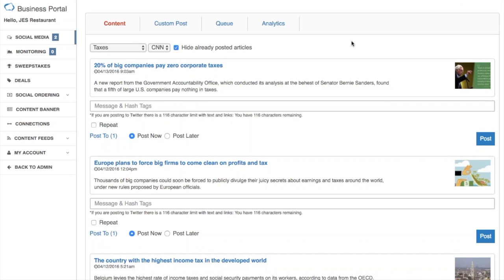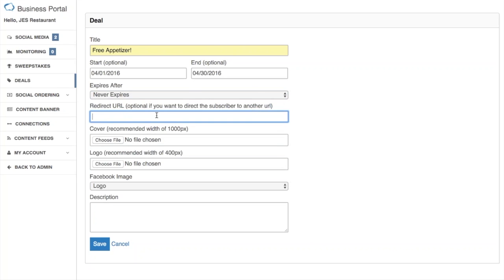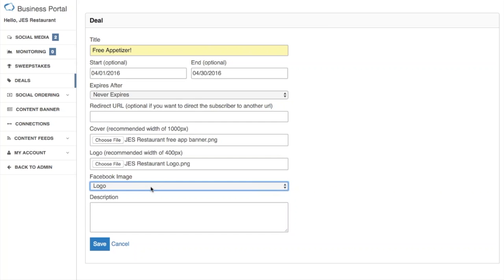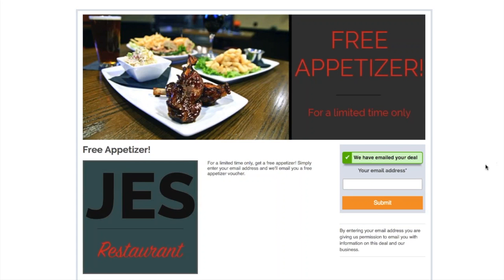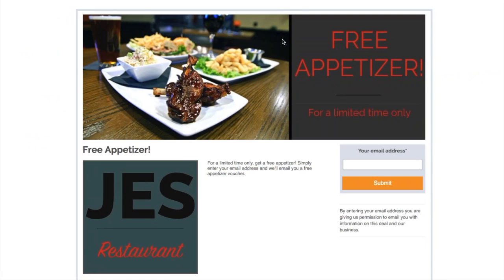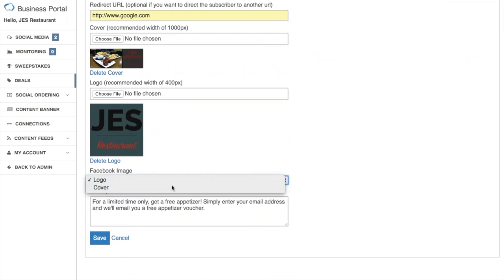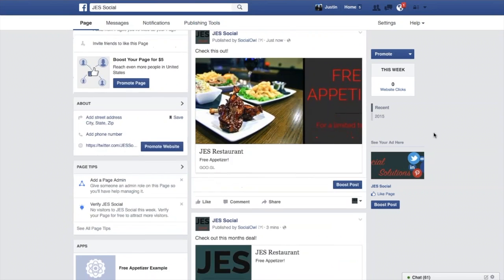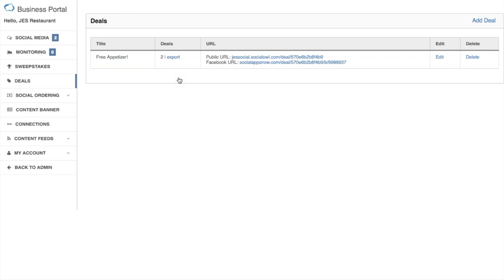Social Media Software Create Deals Overview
How to create deals in your social media software business panel. Create deals and post to social media, Facebook, LinkedIn and twitter.